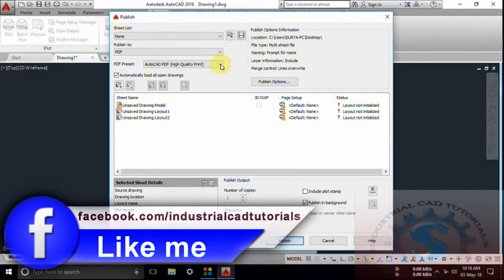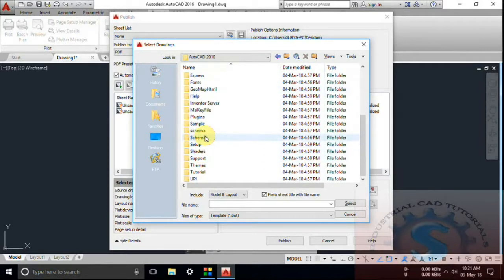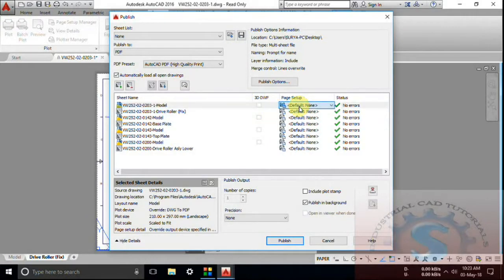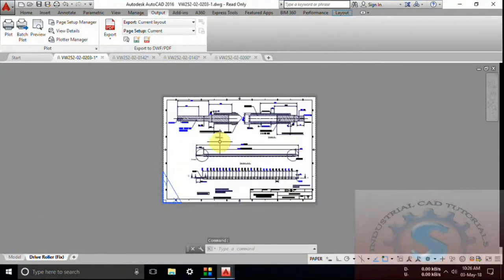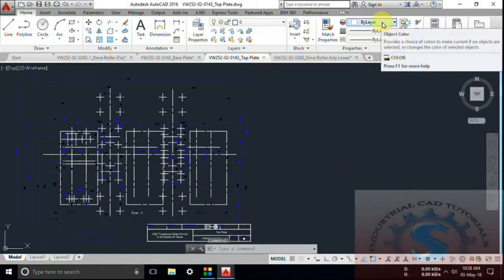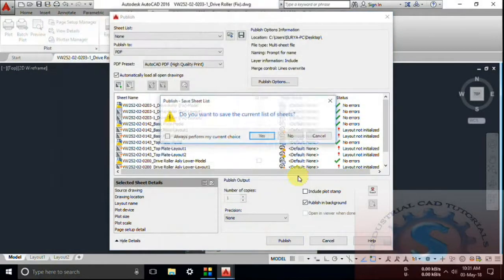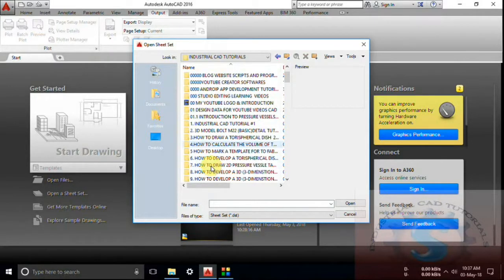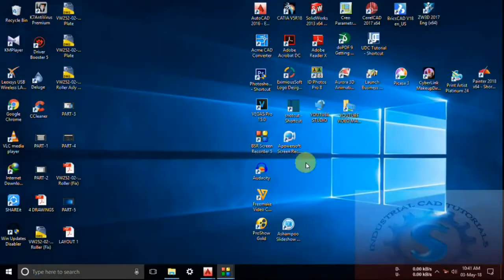BATCH PLOT LAYOUT || MODEL || SHEET SETS || BASIC TUTORIALS FOR BEGINNERS || AUTO CAD 2016